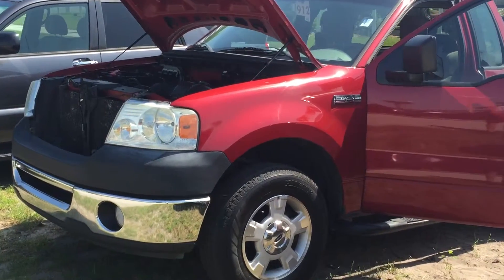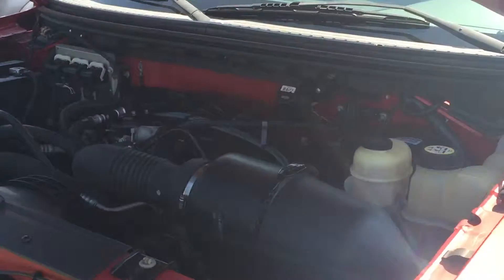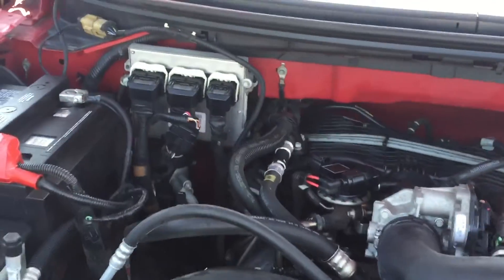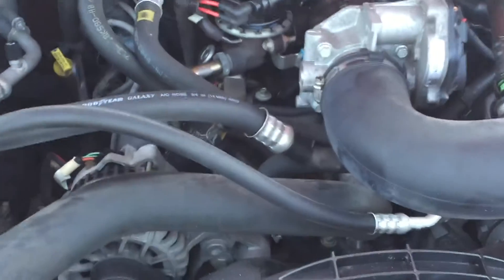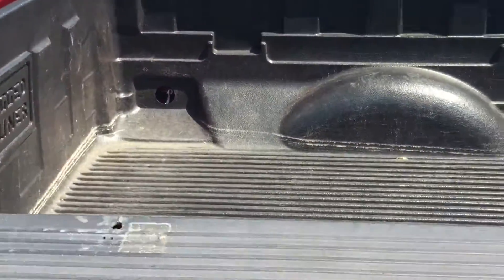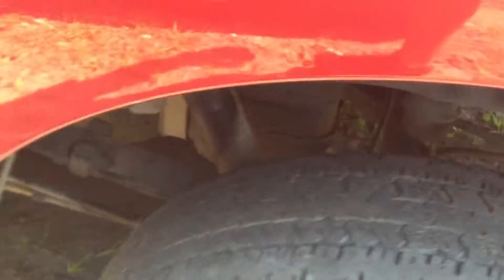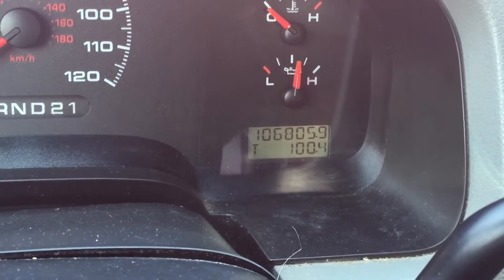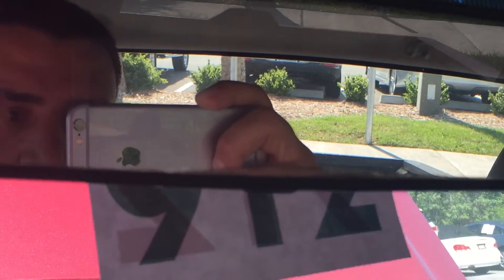Apr 28, 2016